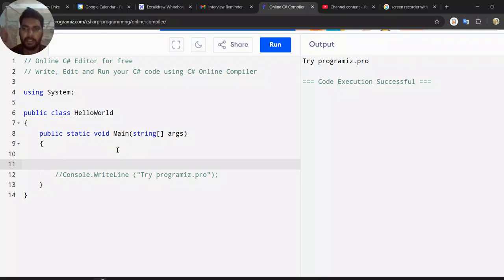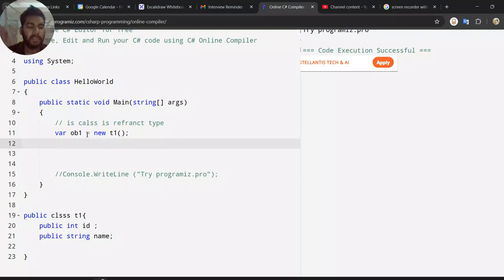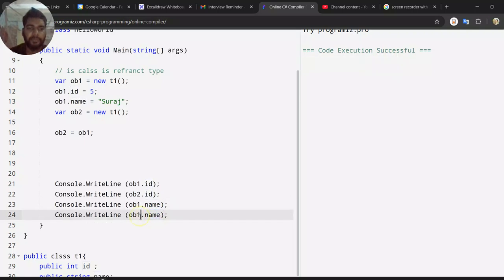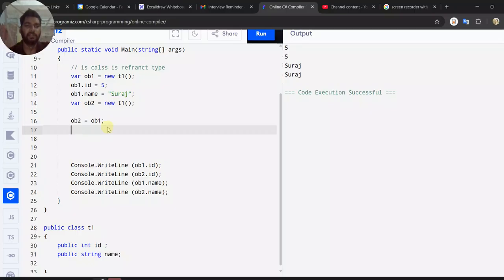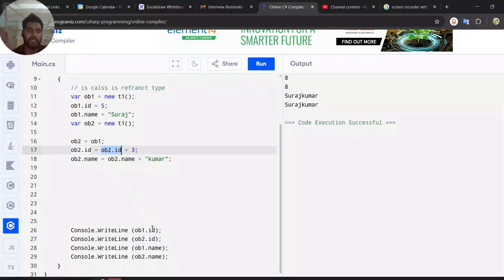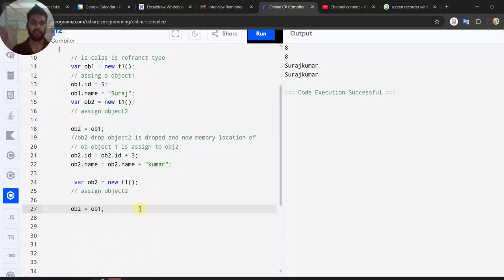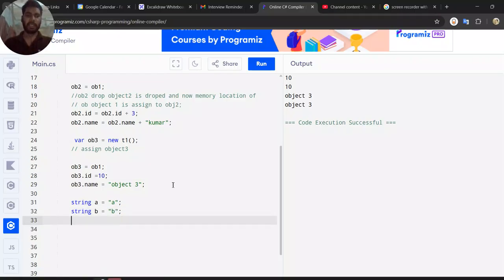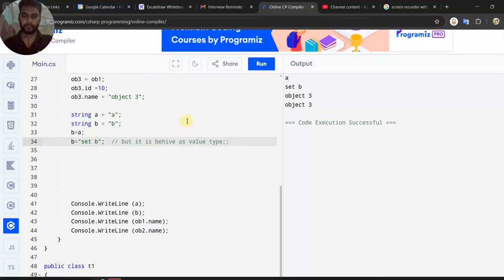Is Class a Reference Type in C#?